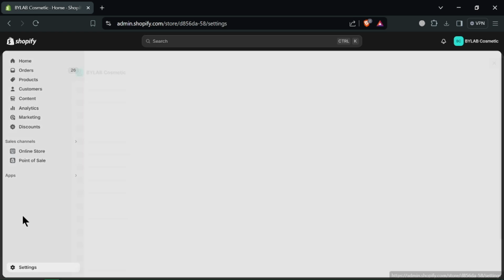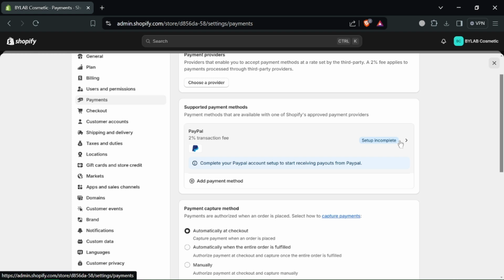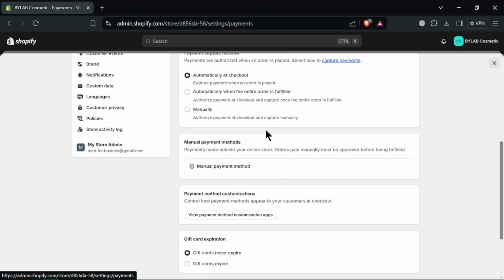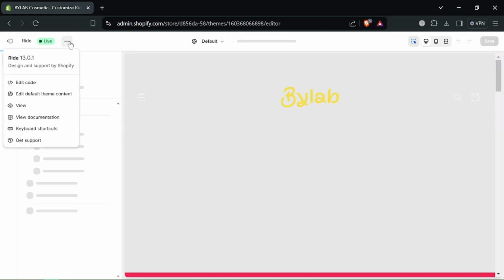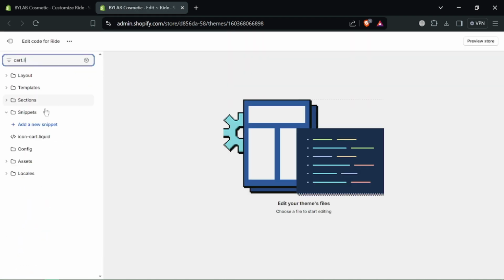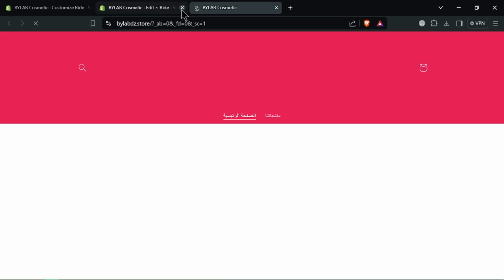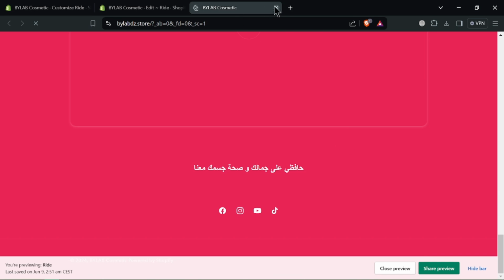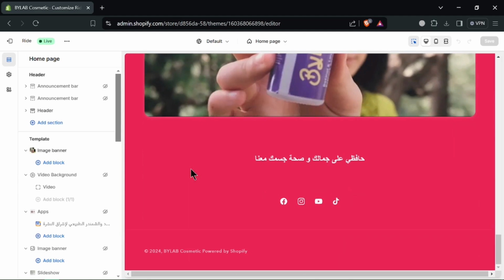How to Remove PayPal Express Checkout on Shopify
In this tutorial, you'll learn how to remove the PayPal Express Checkout option from your Shopify store. Disabling this payment method can help streamline your checkout process or align with your preferred payment gateways. This step-by-step guide will show you how to remove PayPal Express Checkout from your Shopify settings. Whether you're a beginner or have some experience, this tutorial will help you manage your Shopify payment options effectively.

⏱️⏱️VIDEO CHAPTERS⏱️⏱️
00:00 Introduction
00:11 How to remove Paypal express checkout
00:59 Conclusion